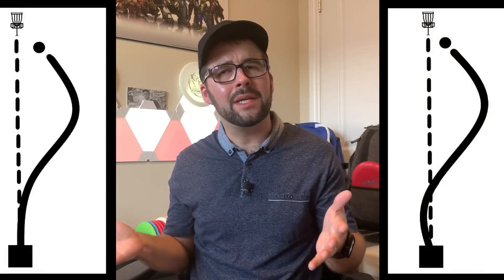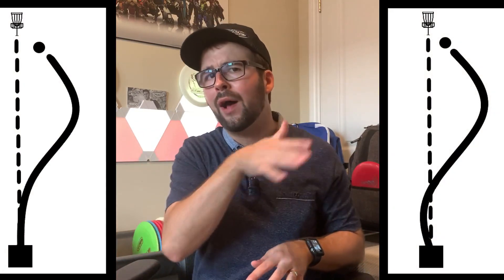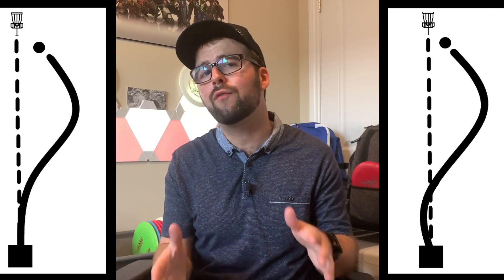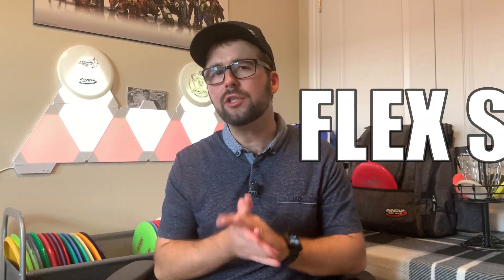What's the DIFFERENCE between a FLEX SHOT & an S-SHOT?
They both perform the S-type curve, but they are definitely not the same!  This video will therefore describe the difference between a FLEX SHOT & an S-SHOT, while also telling you what’s required to perform these types of shots!

Want to BUY some of the DISCS discussed in this video?  Not only will this save you time, but it will also help support the continuation/growth of JustDisc!:D

MUSIC
Artist: Slenderbeats
Title: Cigarette Solitude